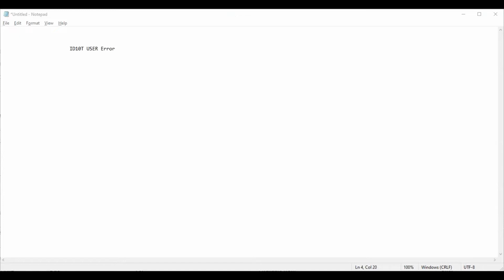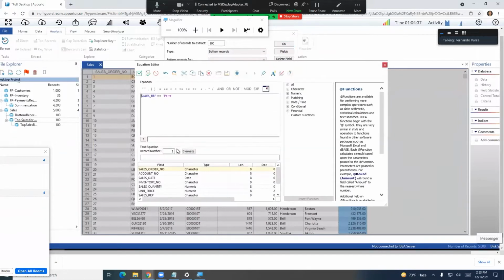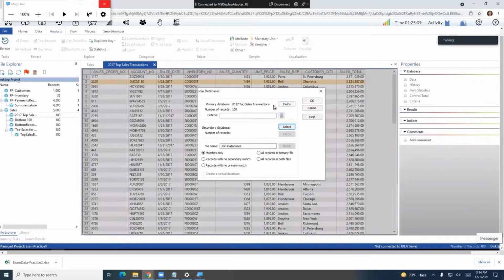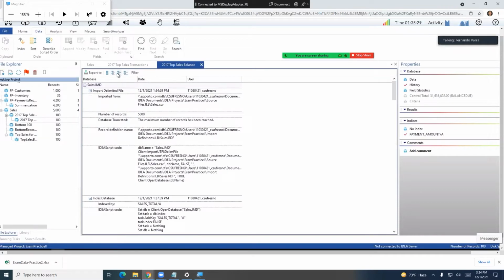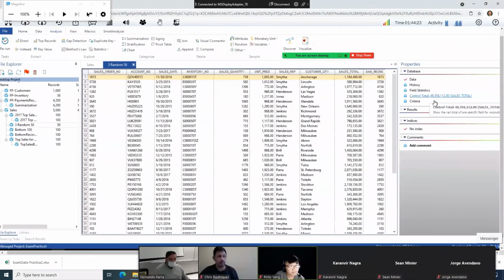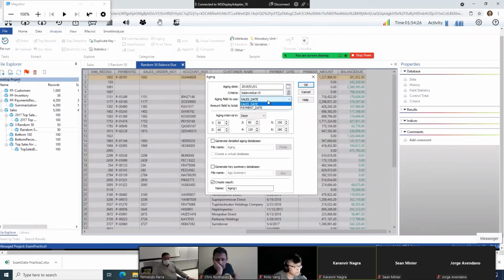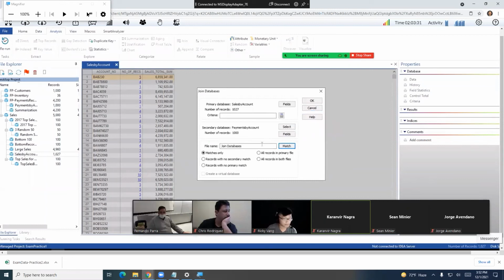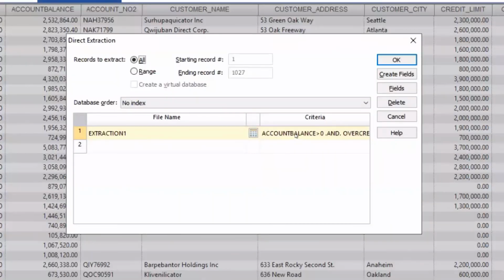IDEA Exam Prep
CaseWare IDEA Auditing Automation Software preparation